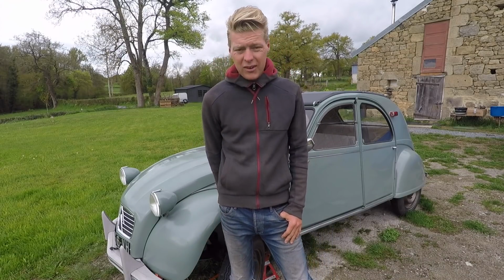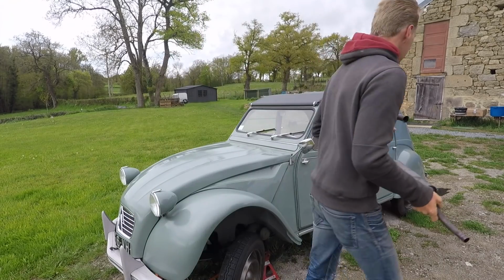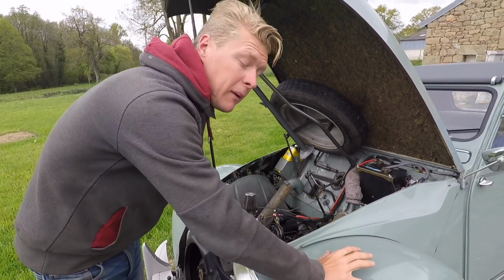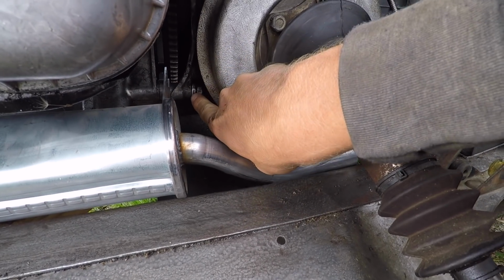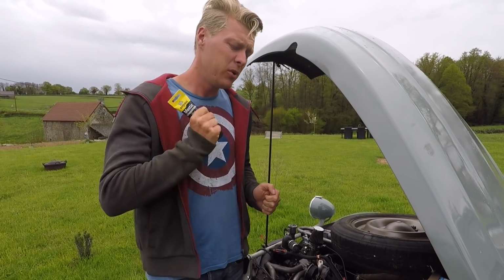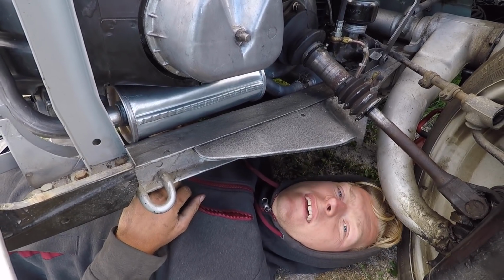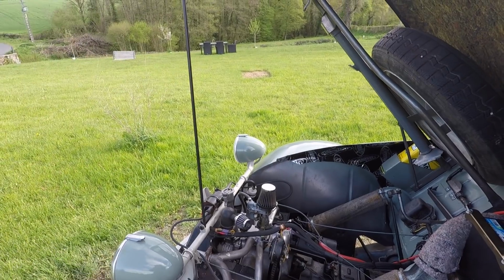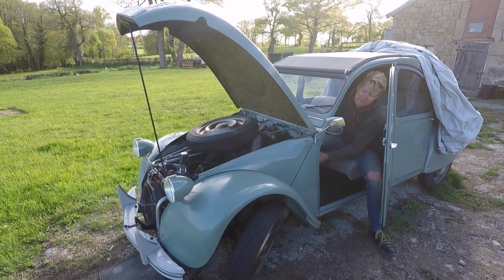How to fit a 425cc 2cv exhaust with out removing the engine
GEAR;

-Bonlux LED Bulbs